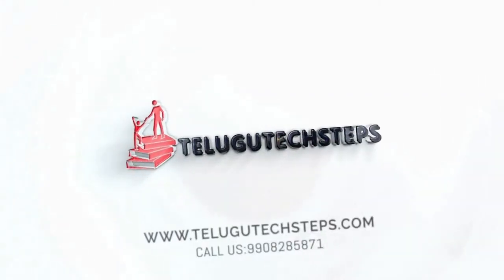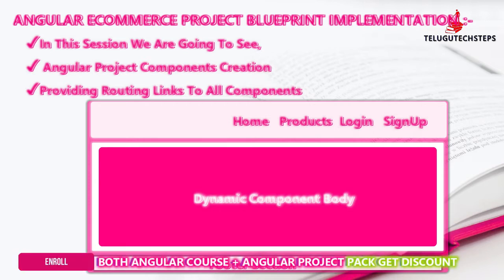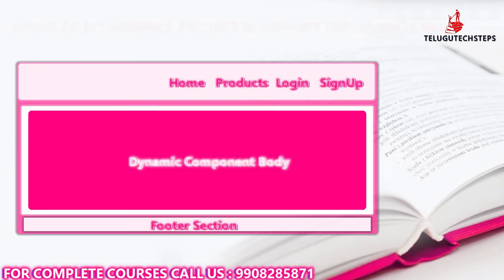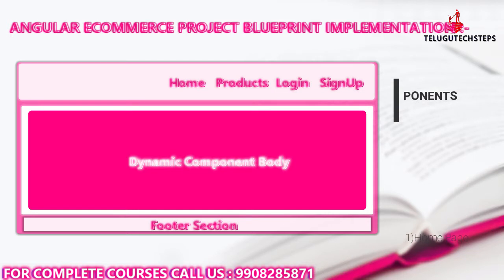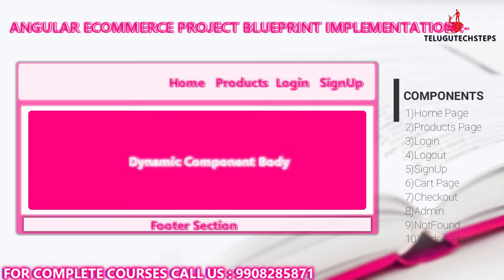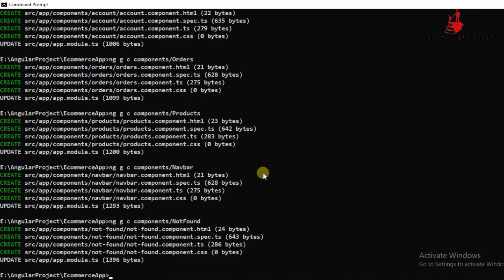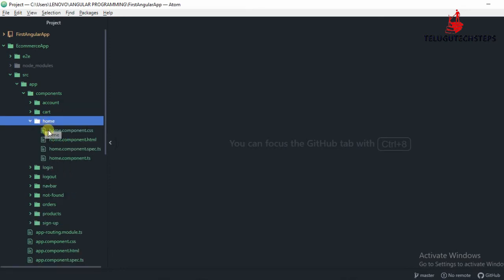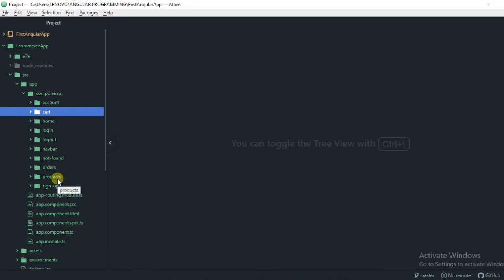ANGULAR PROJECT COMPONENTS CREATION | ANGULAR IN TELUGU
| Enroll “Angular Real-time Project In Telugu” Here:-
| Enroll “Angular Course In Telugu” Here:-
| Enroll “JavaScript Course In Telugu” Here:-
| Enroll “React Js Course In Telugu” Here:-
| Enroll “Redux Course In Telugu” Here:-
| Enroll “VUE JS Course In Telugu” Here:-
| Enroll Java Master Course In Telugu Here:-
| Enroll Collection Framework In Telugu Here:-
| Enroll Advance Java Course In Telugu Here:-
| Enroll Spring Framework In Telugu Here:-
| Enroll Spring Boot Course In Telugu Here:-
| Enroll Hibernate Course In Telugu Here:-
| Enroll “Micro Service In Telugu” Course Here:-
| Enroll “SQL Database In Telugu” Course Here :-
| Enroll “Python In Telugu” Course Here:-
:-DEVOPS TOOLS BELOW:-
| Enroll “Git & GitHub In Telugu” Course Here:-
| Enroll “Tomcat In Telugu” Course Here:-
| Enroll “Maven In Telugu” Course Here:-
| Enroll “Linux In Telugu” Course Here:-
| Enroll “CHEF In Telugu ” Course Here:-
| Enroll “docker In Telugu” Course Here:-
| Enroll “kubernetes In Telugu” Course Here:-
| Enroll “AWS In Telugu” Course Here:-
| Enroll “Jenkins In Telugu” Course Here:-
| Enroll “Ansible In Telugu” Course Here:-
| Topic We Discussed In This Video :-